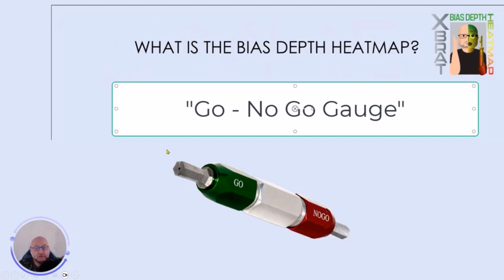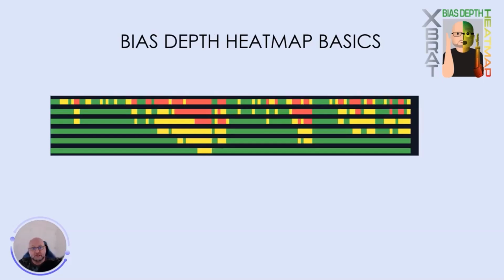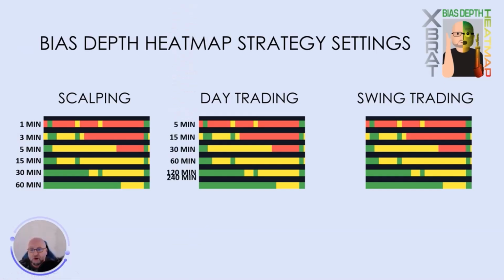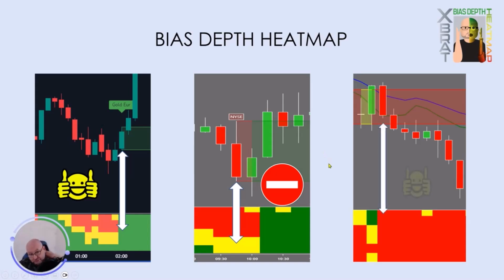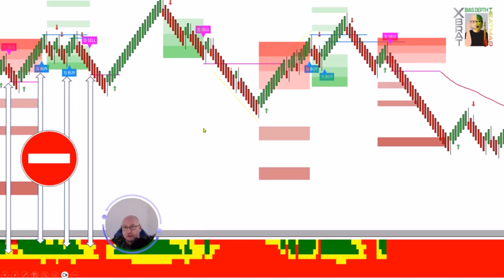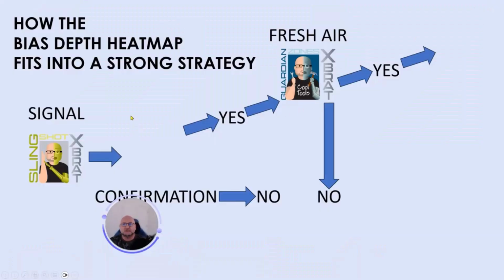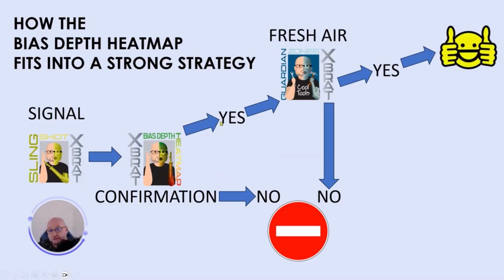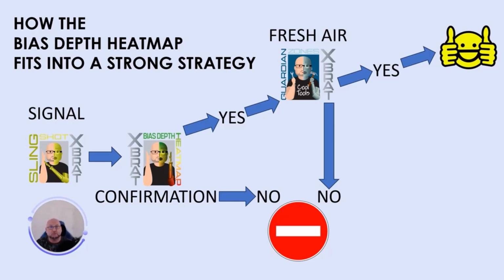BIAS Depth Heatmap Strategy: Top Trading Tips 📈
The xBrat BIAS Depth Heatmap is the ultimate “Go – No Go Gauge” for traders, and its effectiveness lies in several key aspects:

0:00 Introduction
0:36 What is the xBrat Bias Depth Heat Map?
1:42 Understanding Bias Calculation
2:00 Visual Explanation of the Heat Map
3:09 Strategy Settings for Different Trading Styles
3:41 Examples of Using the Heat Map
5:01 Scalping Example with Slingshot Indicator
7:20 How the Bias Depth Heat Map Fits into a Strong Strategy
9:22 Introduction to Guardian Zones
10:24 Closing Remarks and Special Offer

Real-Time BIAS Assessment:
The Heatmap instantly provides a clear view of the market bias—whether it’s bullish, neutral, or bearish.
Traders can make informed decisions based on this real-time assessment.

Confirmation of Trading Signals:

When combined with other trading strategies, the BIAS Depth Heatmap acts as a powerful confirmation tool.

It validates or denies trading signal entries, ensuring traders follow a disciplined approach.
Multiple Time Frame Analysis:

The Heatmap looks at six different time frames simultaneously.

This comprehensive view helps traders gauge the overall sentiment across various horizons.
Simplicity and Efficiency:

Traders don’t need to manually analyze multiple charts or indicators.

The BIAS Depth Heatmap condenses critical information into a single visual representation.

Risk Management:
By acting as a “No Go Gauge,” it prevents traders from taking unnecessary risks.

When the Heatmap signals mixed or neutral conditions, traders should exercise caution.

In summary, the xBrat BIAS Depth Heatmap simplifies decision-making, enhances confirmation, and ensures traders stay on the right side of the market flow. 📈🔍💡

Pail used the Slingshot for Signal in the video.

More top video tips here:

Automated Support and Resistance Zones

Secret tips for trading :)